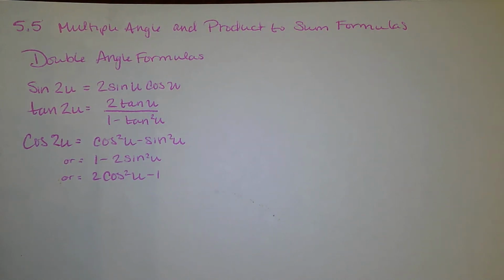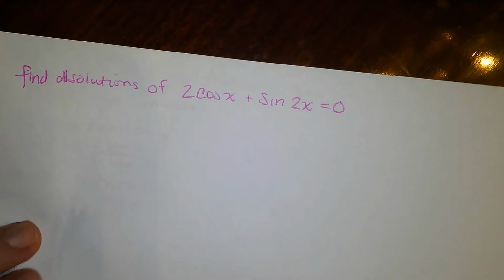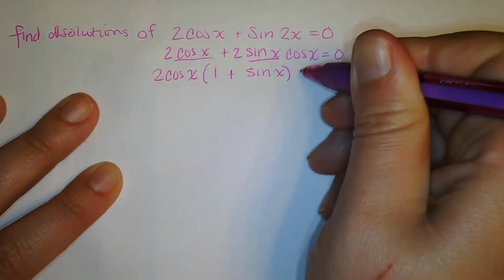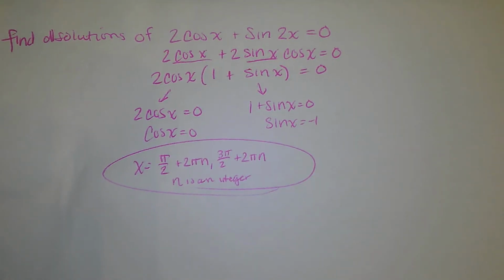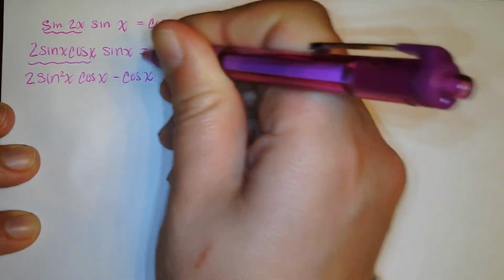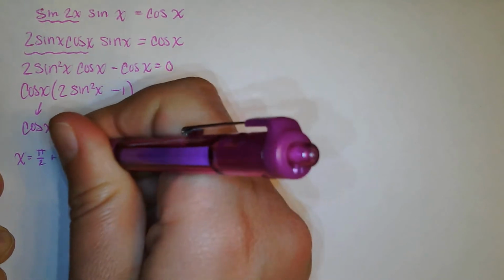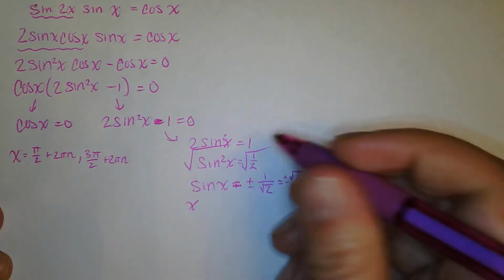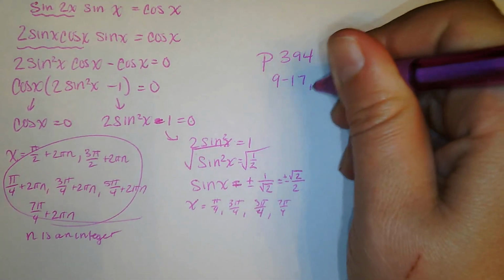PreCalc 5.5 Part 1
Trig double angle formulas